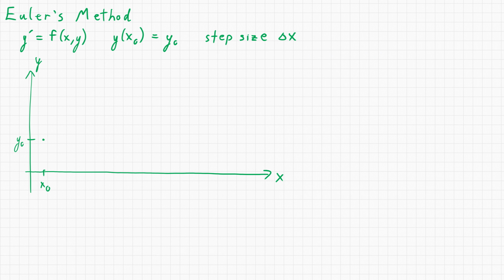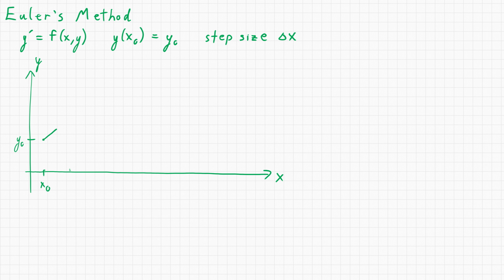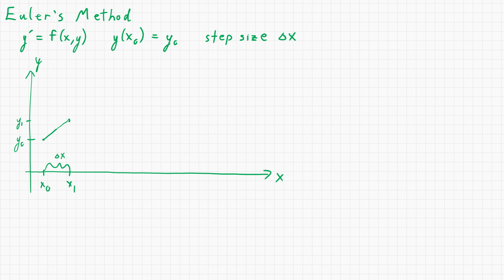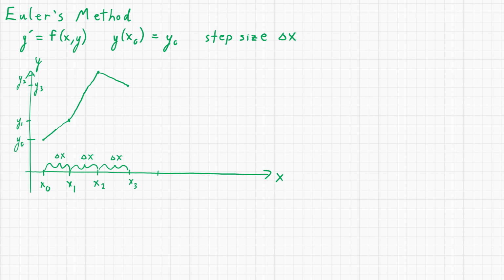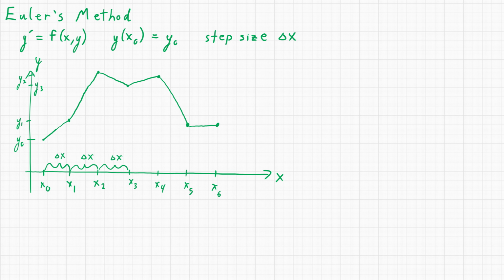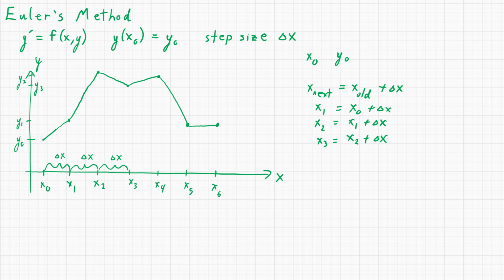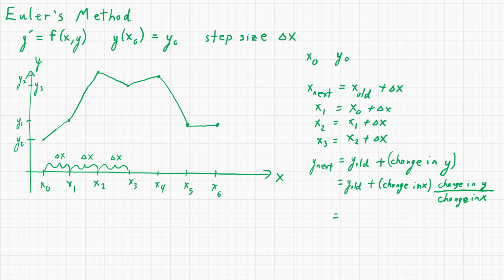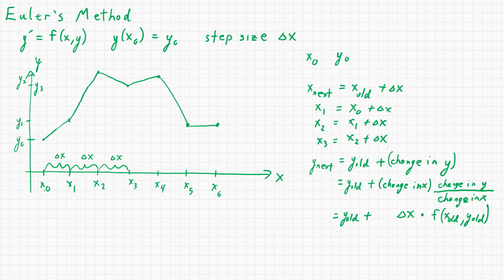Euler's Method Intuition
Euler's method is a way to approximate the solution to an initial value problem with a piecewise linear function going through the initial condition. The idea is each segment of the piecewise linear function follows the direction field of the ODE. The approximation becomes more accurate the shorter the piecewise intervals are. This page is for initial value problems with first order ODEs.